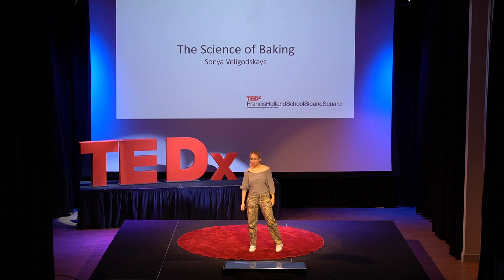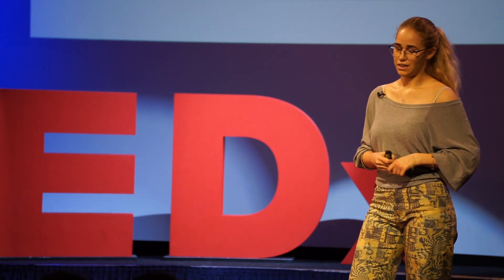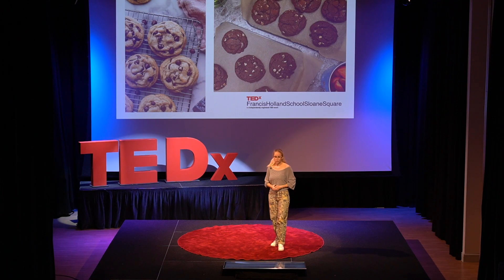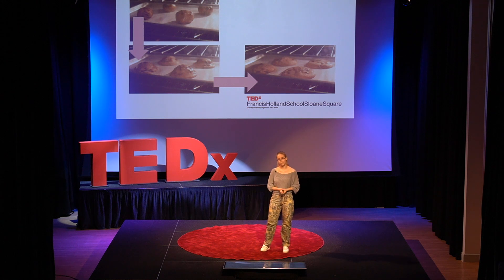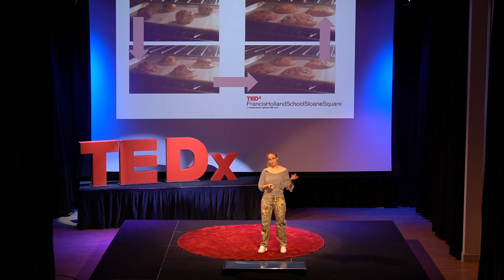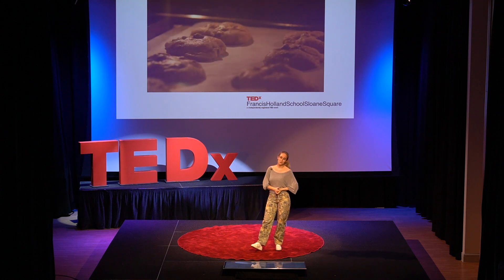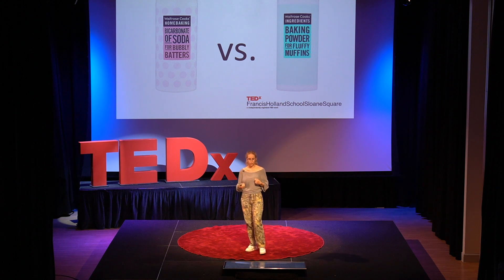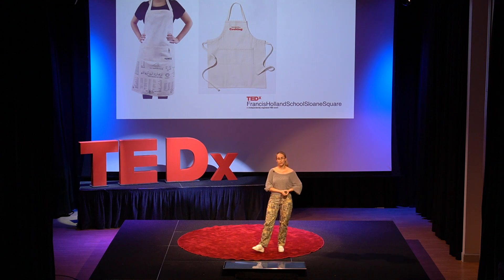The Science of Baking | Sonya Veligodskaya | TEDxFrancisHollandSchoolSloaneSquare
Since science itself, as well as its applications, is generally perceived to be intimidating by those more inclined to the humanities, the public’s dislike of all things relating to STEM has grown in recent years. In hopes of humanising the sciences, my talk explores the chemical processes in baking, an activity we all enjoy in our daily lives. The mystery of why cookies expand, or why soufflés fall, can easily be answered by engaging with a few simple scientific principles. Sonya is a student at Francis Holland Sloane School in London, who plans to pursue Chemistry and Mathematics at university in hopes of merging her scientific studies with baking someday. This talk was given at a TEDx event using the TED conference format but independently organized by a local community.